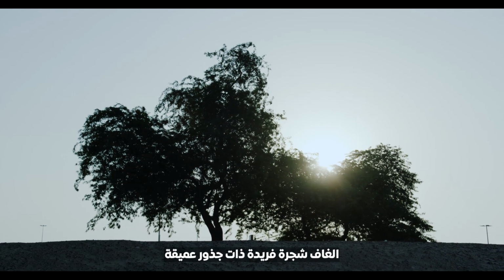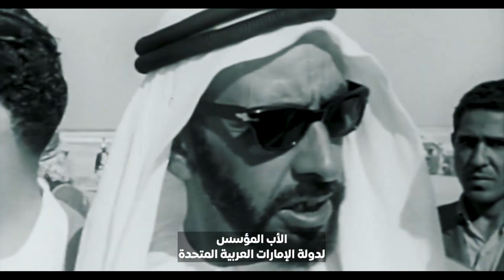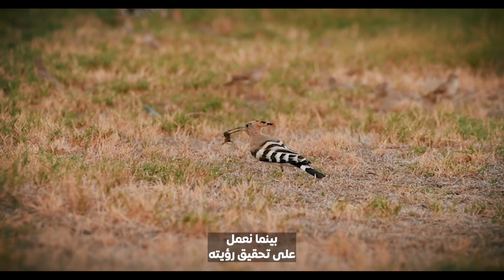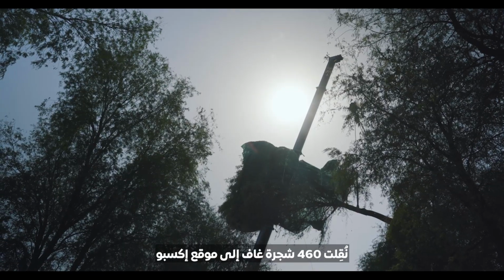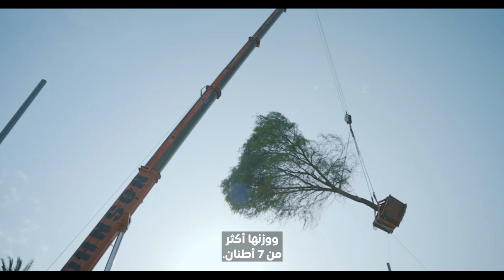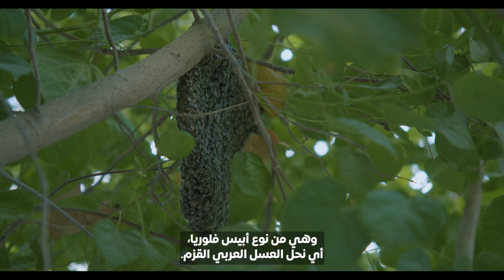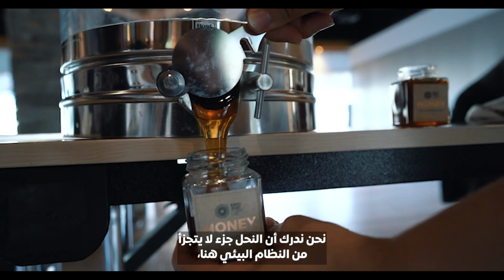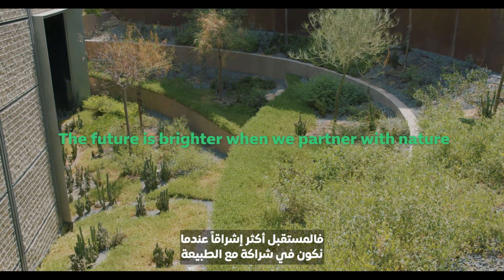Expo 2020 Dubai | At Expo 2020 Dubai, we are committed to protect, nurture and enrich biodiversity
At Expo 2020 Dubai, we are committed to protect, nurture and enrich biodiversity, where the Expo nursery is an ecosystem on its own, that provides many species such as birds, animals, insects and millions of plants and shrubs a safe haven to thrive.

نلتزم في إكسبو 2020 دبي بحماية وإثراء التنوع الحيوي، حيث يعتبر مشتل إكسبو نظاماً بيئياً قائماً بذاته، يوفر للعديد من الكائنات مثل الطيور والحيوانات والحشرات وملايين النباتات والشجيرات ملاذًا آمنًا للازدهار

Bringing you The World’s Greatest Showcase of Human Brilliance & Achievement.
and be part of an unforgettable experience.